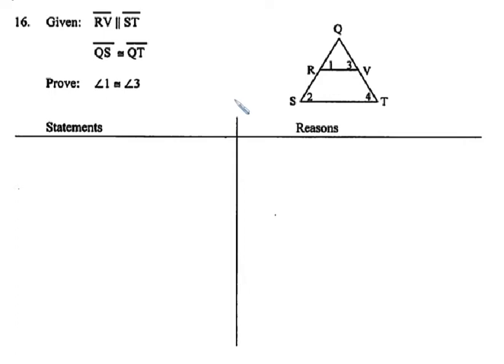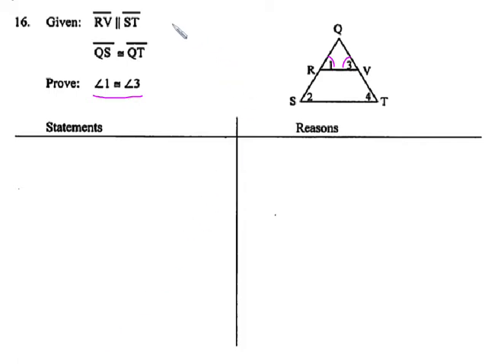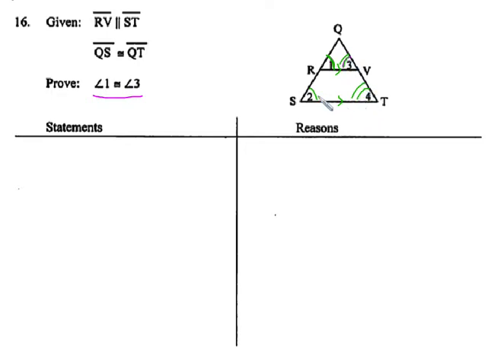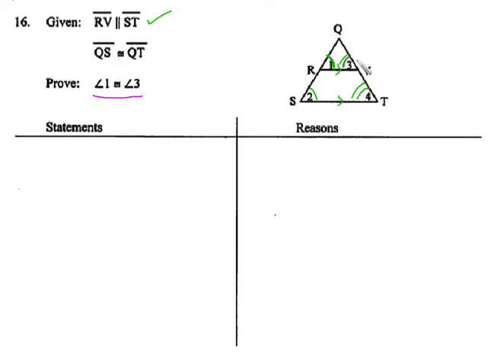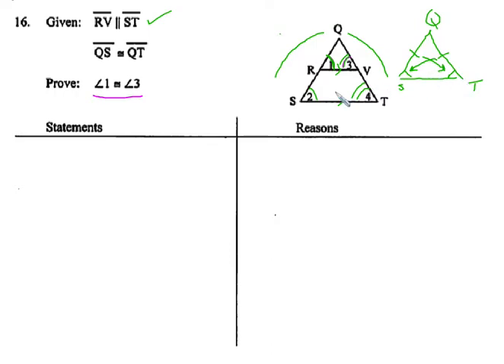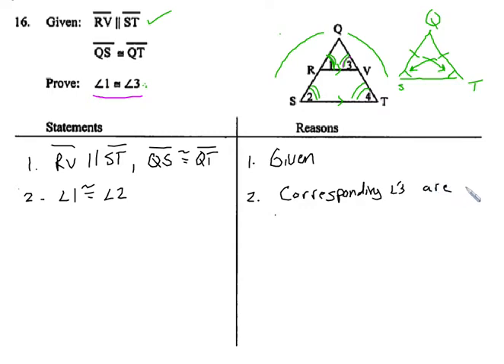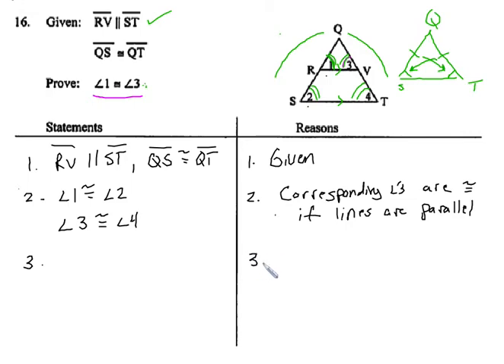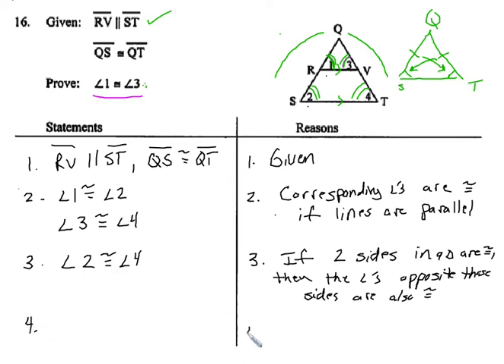Review Lessons 1 3 Proof#4